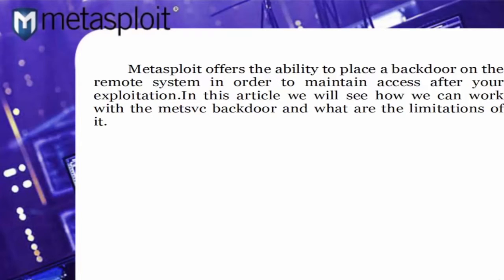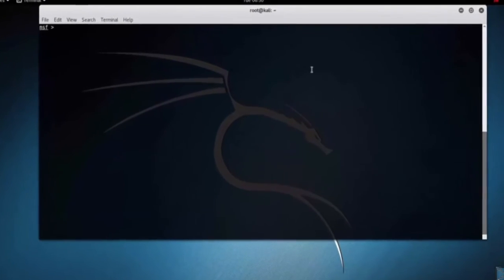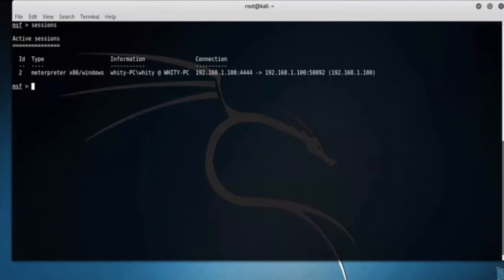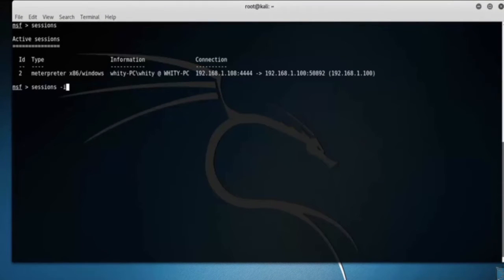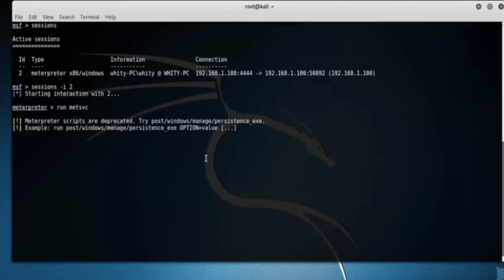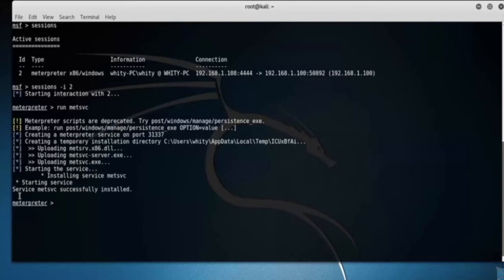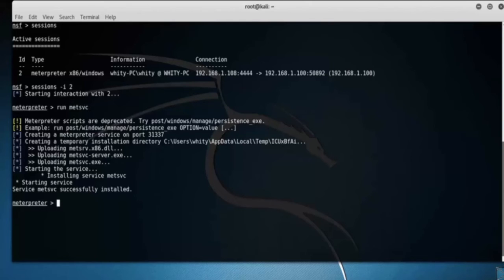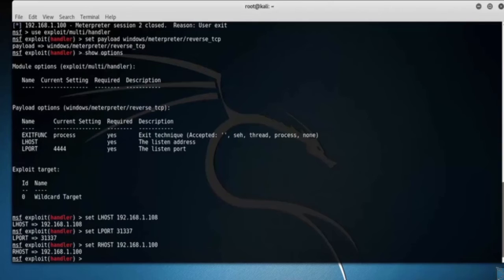Master in Hacking with Metasploit #88 metsvc exploitation Meterpreter